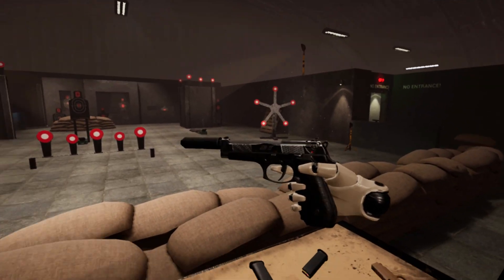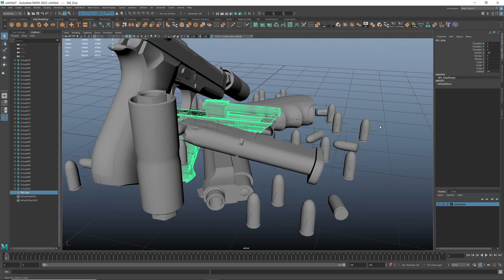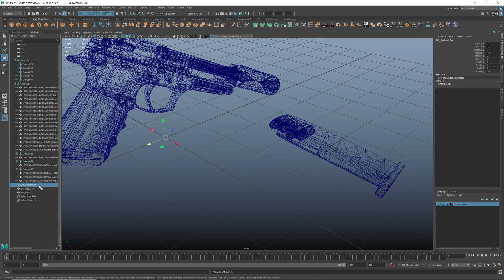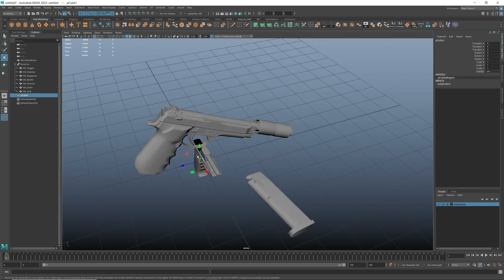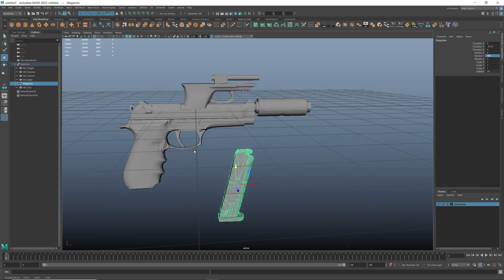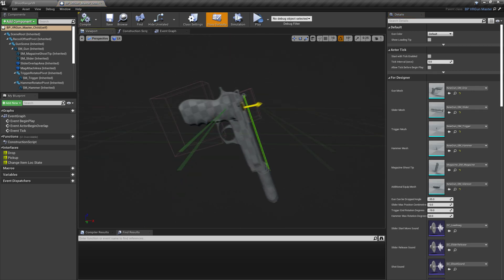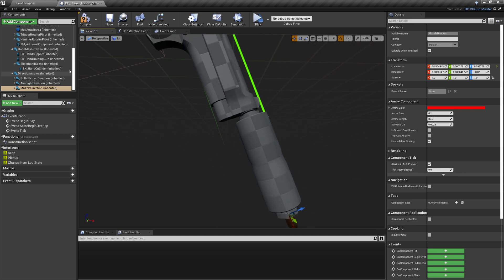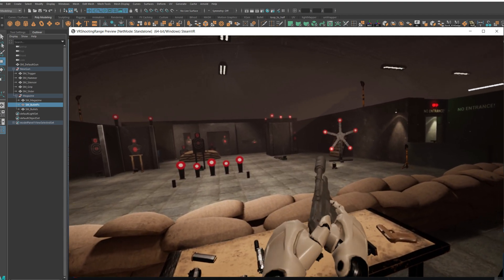Tutorial: how to add a custom VR Gun (UE4 VR Shooting Range Toolkit)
0:00 - Intro
0:24 - The main goal, what the finished model should look like before exporting to the UE.
1:08 - Exporting the default gun from the project and importing the new model.
1:56 - Removing all unnecessary elements from the scene.
2:55 - Starting the process of combining meshes together.
5:42 - Vertical and horizontal aligning.
7:02 - Scaling the gun model to fit the default's gun location.
7:40 - Export section (exporting model to UE).
7:59 - Importing settings.
8:15 - Tweaking BP_VRGun's child class defaults and assigning new static meshes.
9:22 - Explaining the purposes of the green, yellow and red arrows.
10:17 - Tweaking pivot points (hammer, trigger).
11:18 -  Assigning new static meshes for the magazine (BP_VRMagazine' child class)
11:38 - Bringing actors to the level.
11:54 - Testing the final results.